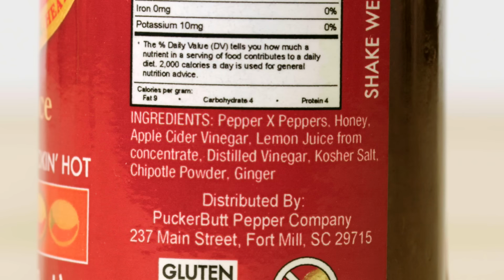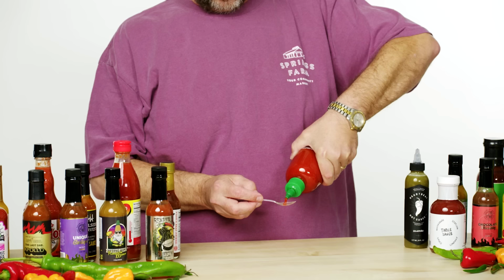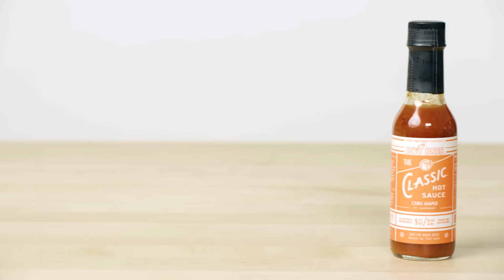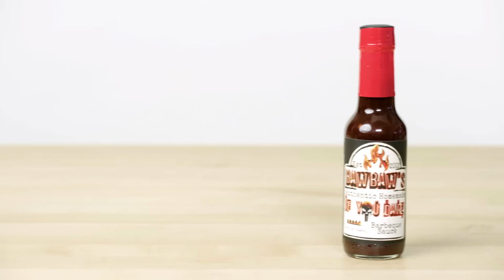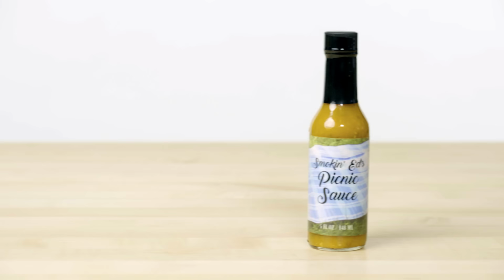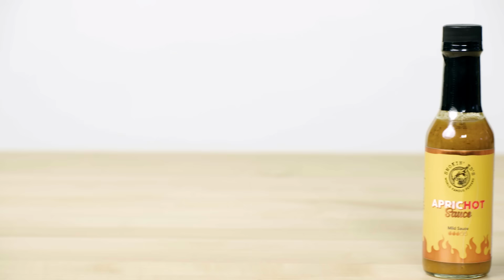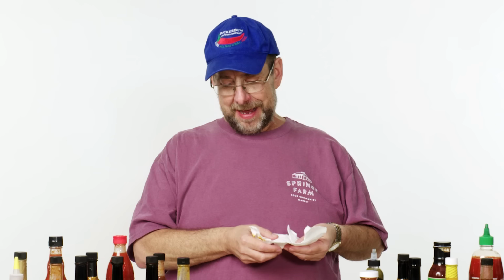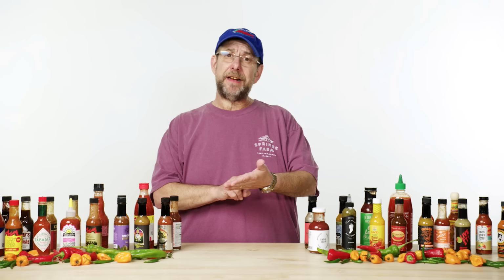'Pepper X' Creator Ed Currie Tries 32 Hot Sauces | Epicurious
Professional hot sauce maker Smokin’ Ed Currie, the founder and president of PuckerButt Pepper Company, returns to Epicurious to demystify hot sauce labels and classify some of the many varieties available into categories of hotness. Which ones come in on the mild side and which ones push the envelope on heat?

0:00 Sauce It Up
0:43 Table Sauces (Mild)
2:47 Warming Up (Hint of Spice)
6:46 Wild Cards (Flavored)
9:13 XXX Sauces (Wild)
14:08 Cool It Down (Dessert)

Director: Cory Cavin
Director of Photography: Kevin Dynia
Editor: LJ D'Arpa
Host: Ed Currie
Director of Culinary Production: Kelly Janke
Creative Producer: Lisa Paradise
Coordinating Producer: Tommy Werner
Culinary Producer: Kat Boytsova
Culinary Associate Producer: Katrina Zito
Line Producer: Jen McGinity
Associate Producer: Amy Haskour
Production Manager: Janine Dispensa
Production Coordinator: Elizabeth Hymes
Talent Booker: Cynthia Simpson
Camera Operator: Will Boone
Assistant Camera: Tony Aviles
Sound Mixer: Rachel Suffian
Production Assistant: Brianna Figueroa
Culinary Assistant: Leslie Raney
Staff Editorial Consultant: Ryan Harrington
Researcher: Vivian Jao
Post Production Supervisor: Andrea Farr
Post Production Coordinator: Scout Alter
Supervising Editor: Eduardo Araújo
Assistant Editor: Andy Morell
Graphics Supervisor: Ross Rackin
VFX: Léa Kichler